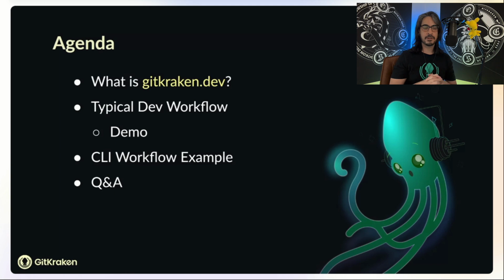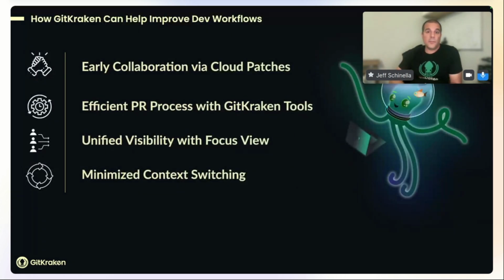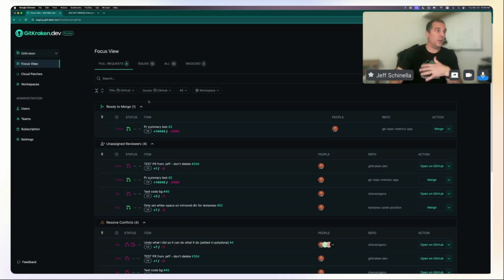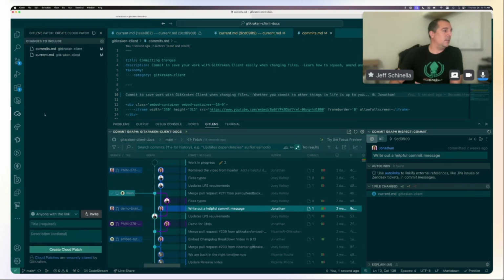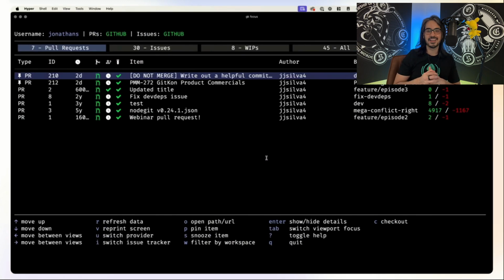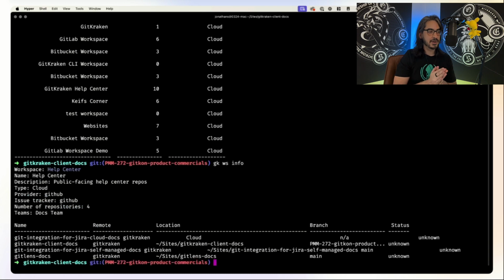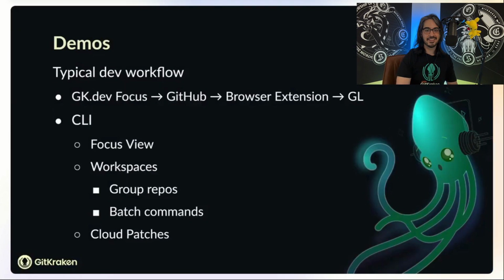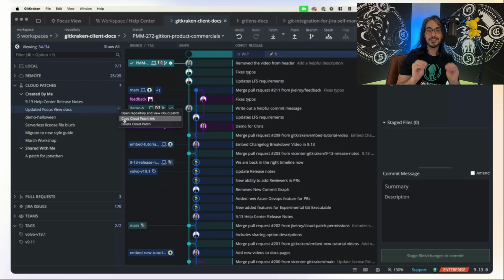GitKraken Workshop: A More Perfect Handoff in your Development Workflow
Want better ways to keep your workflow efficient? GitKraken can help developers and their teams reduce context switching, manage multiple repositories, perform batch commands, and much more. Discover how to integrate pull requests and issues from GitHub/GitLab/Bitbucket/Azure DevOps and GitLens or GitKraken Client into one unified view.

Timestamps:
0:00 - Introduction
3:57 - Developer Workflow Challenges (and solutions!)
7:28 - Gitkraken.dev Demo
12:25 - Cloud Patch Demo
16:35 - GitKraken CLI Demo
24:32 - Q&A